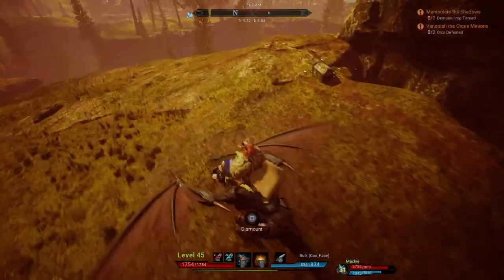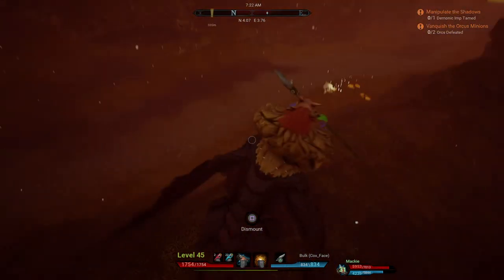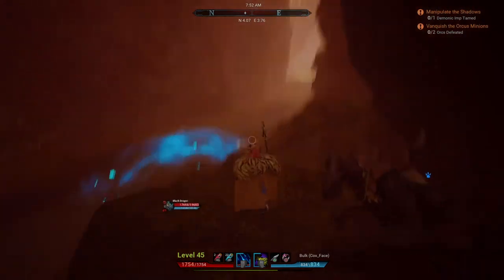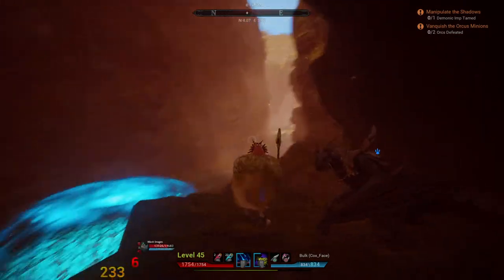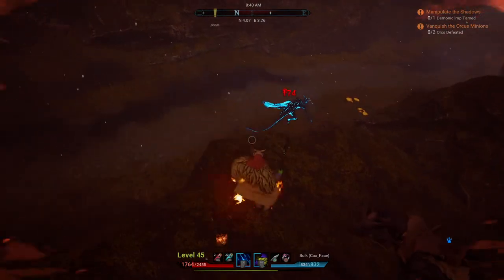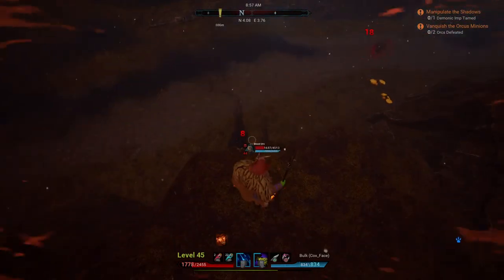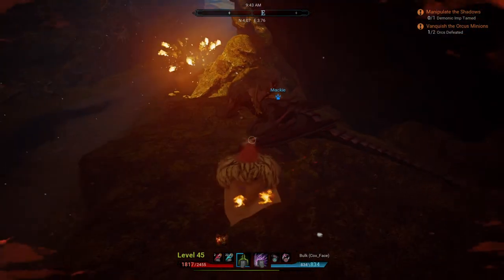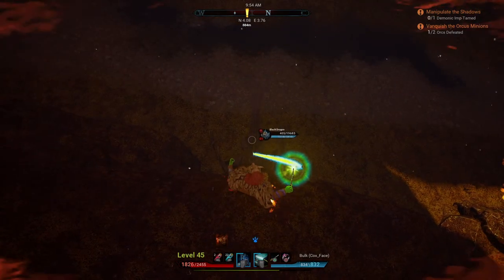Citadel: Forged With Fire 2019 - Where To Tame A Black Dragon